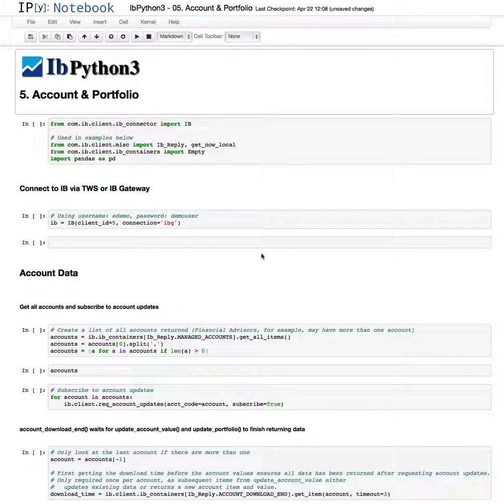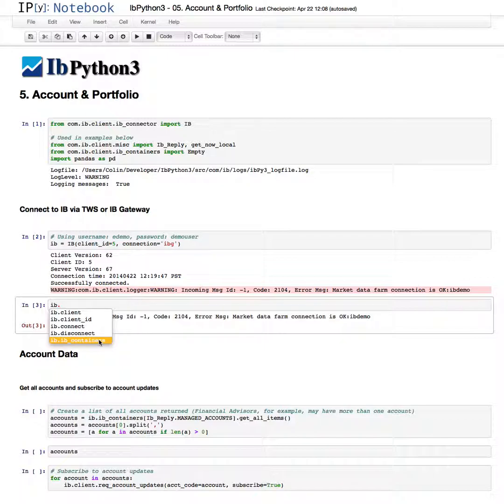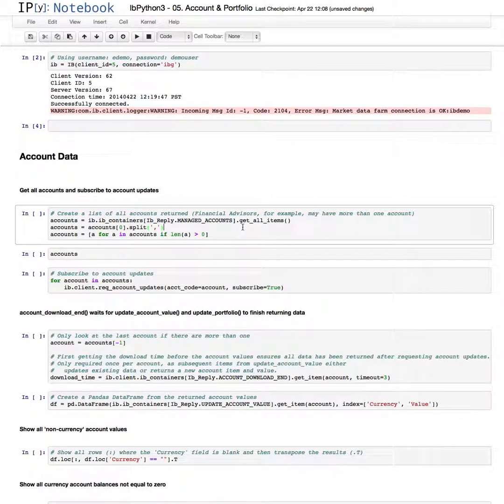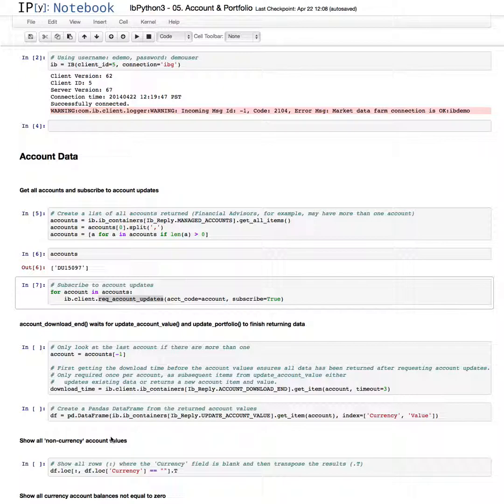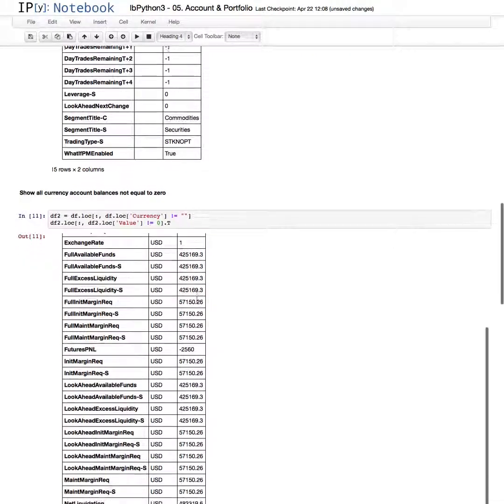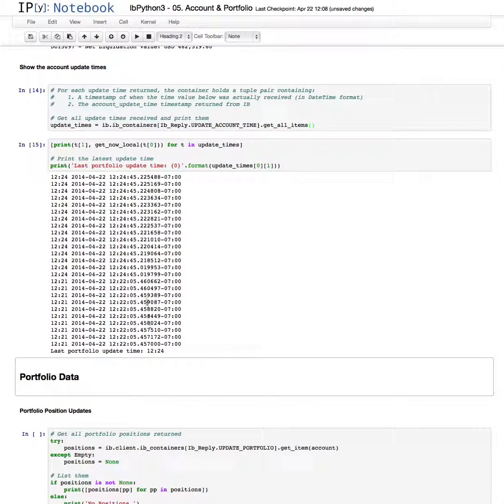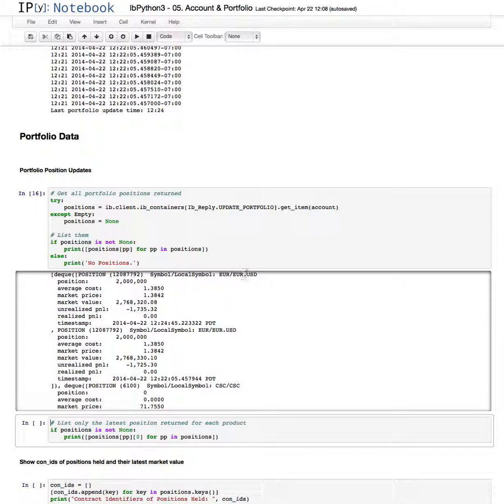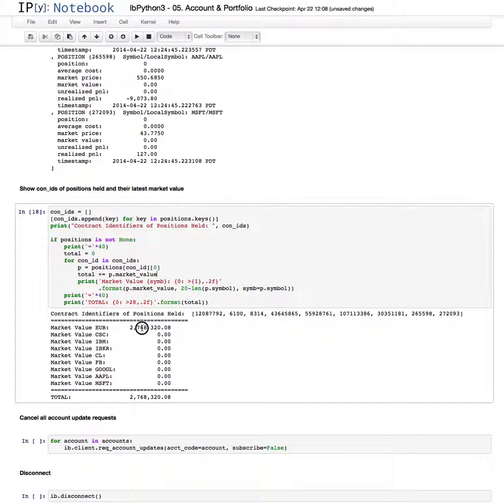IbPython3: 5) Account and Portfolio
IBPython3 is a native Python 3 implementation of the Interactive Brokers API software (version 9.70).

These series of videos use IPython notebooks to demonstrate the features of the API and to illustrate relative ease of interacting with the IB Server from a Python interactive console window.

This video covers:
1.  Getting a list of accounts and requesting account updates
2.  Creating a Pandas dataframe from the values returned and showing all account balances.
3.  Showing the account's Net Liquidation Value
4.  Requesting portfolio position updates and posting the latest position returned for each product.
5.  Showing a list of positions held and their latest market value